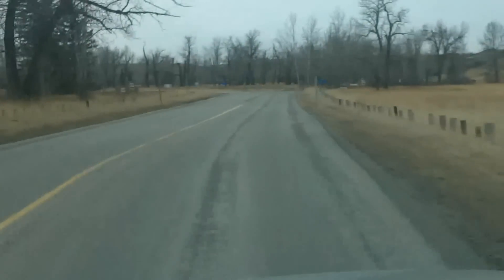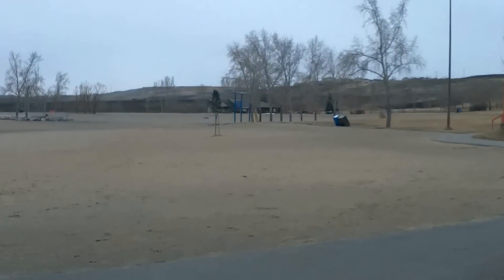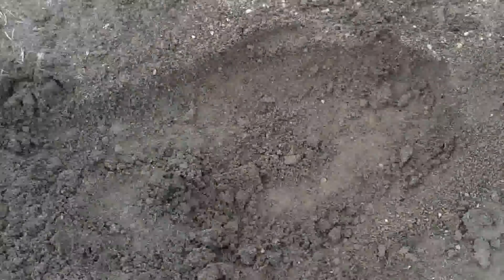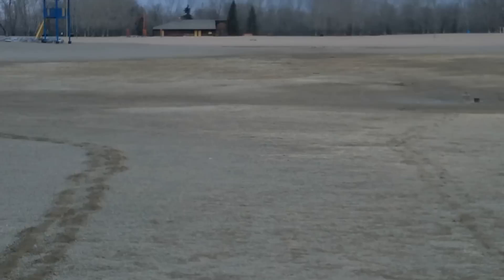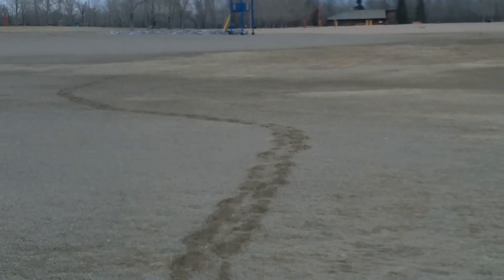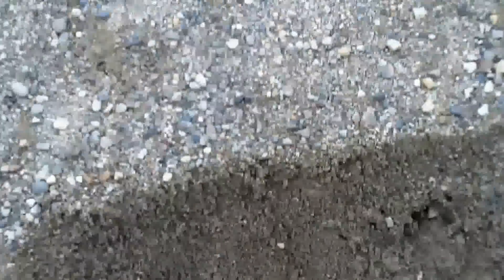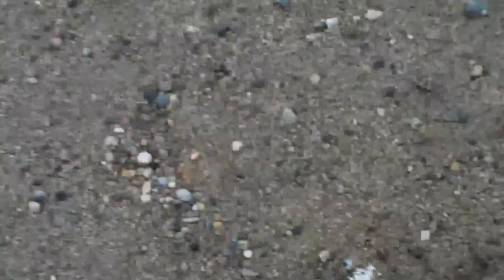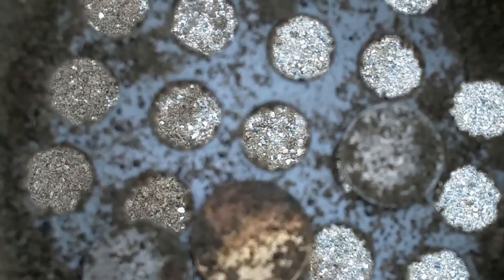First hunt of the year two rings.wmv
At the lake metal detecting lots more rings and coins water hunting beaches lake Calgary Alberta Canada found in the sand top ten days finding stuff TV Metal Detective the treasure hunter